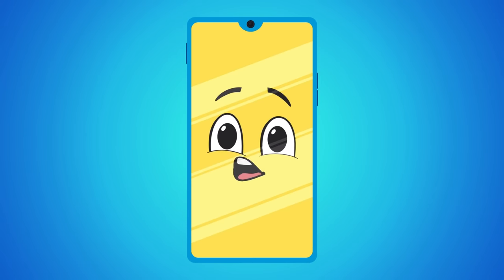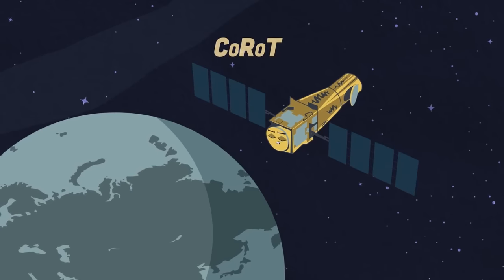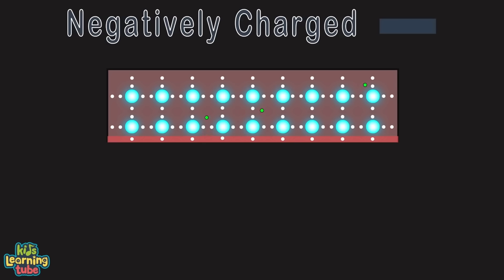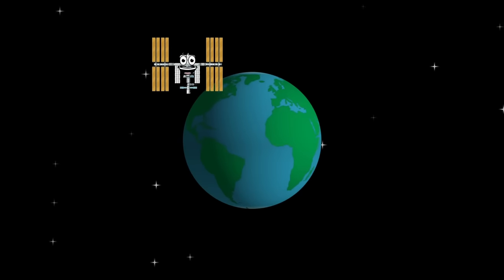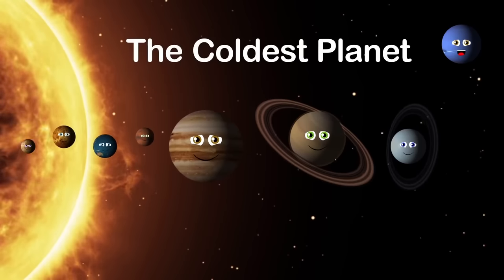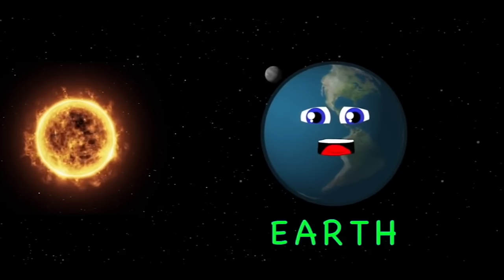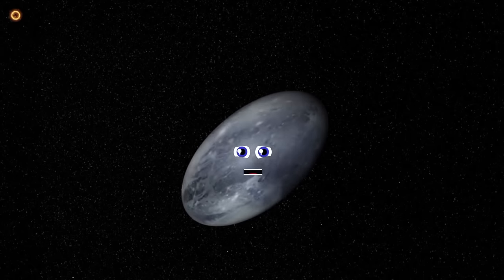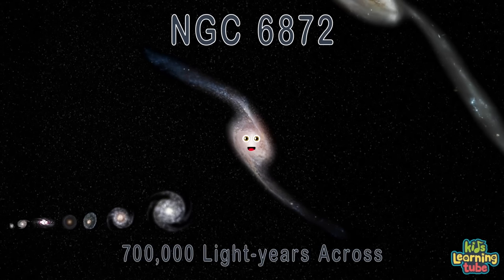How YOUR Phone Works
Phones help us communicate, let's learn about how they work!